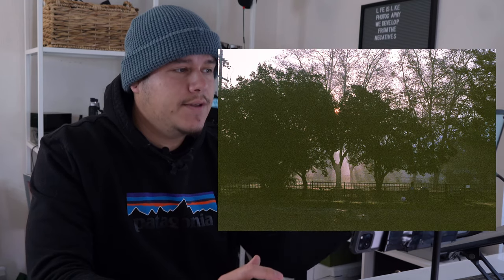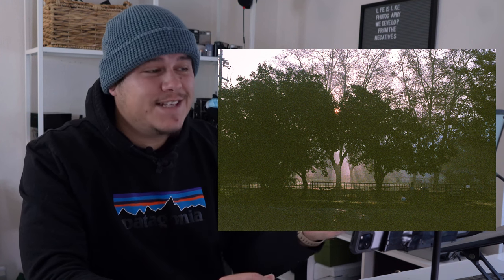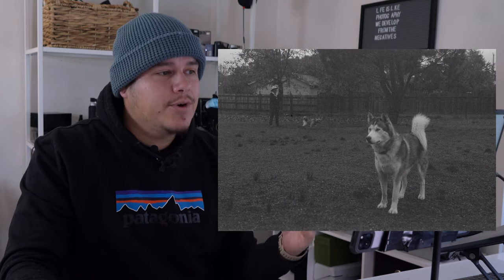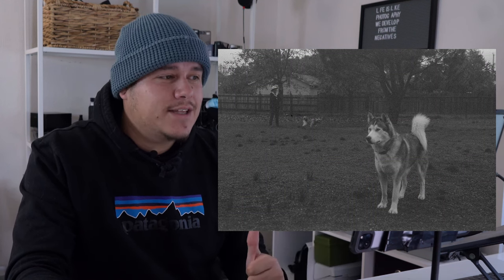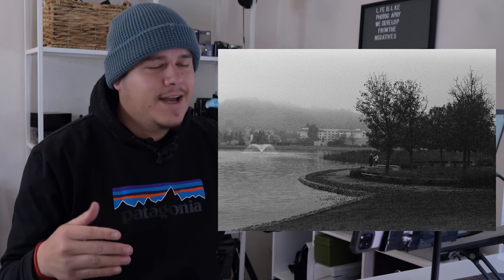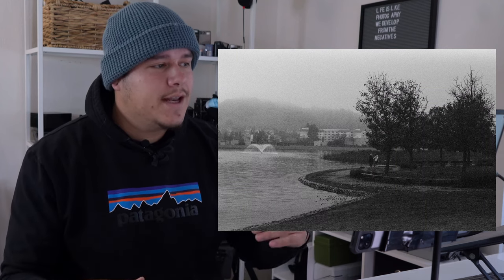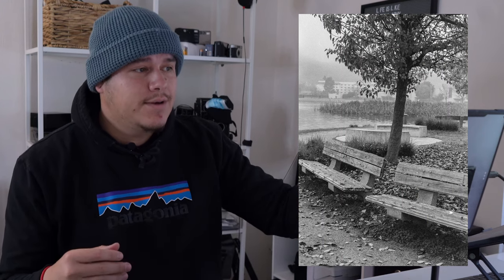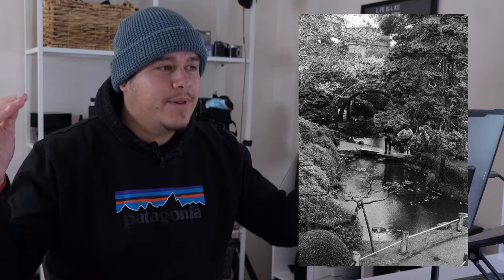Shooting 2 rolls of EXPIRED film w/ Pentax ME Super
1st Track Music by Freddy Loza
2nd track Music by Josehasagun
99% original content
Camera used: iPhone 12 pro max
Film Camera: Pentax ME super
1st Film used: Expired Kodak gold 100 iso shot at 50 iso
2nd Film used:Expired Kodak T-Max 400 iso shot at 200 iso